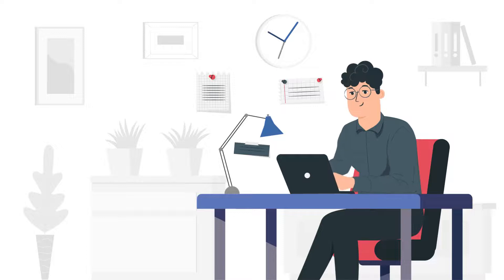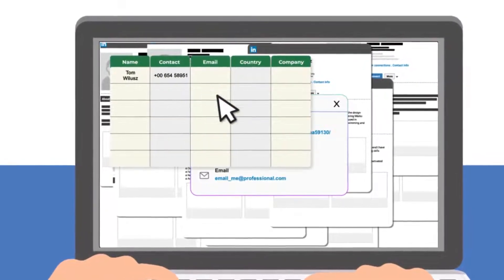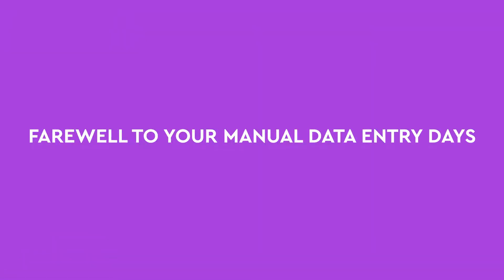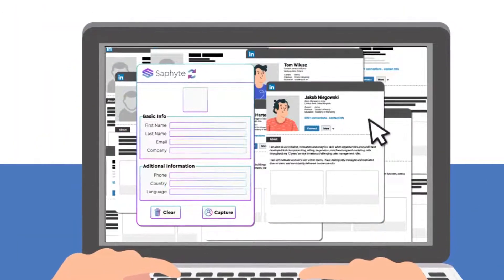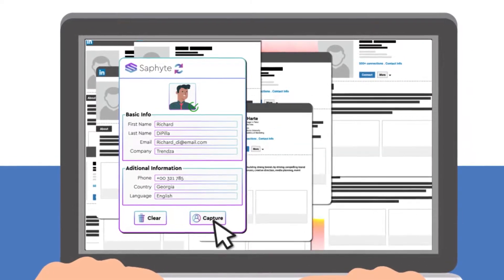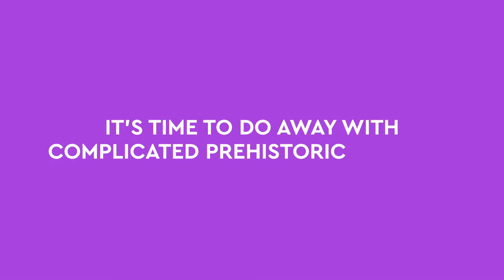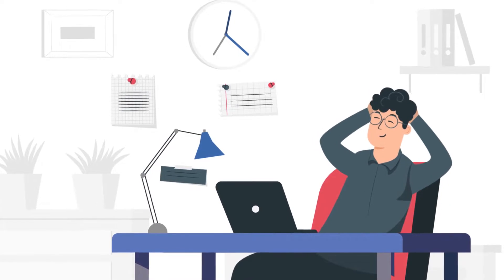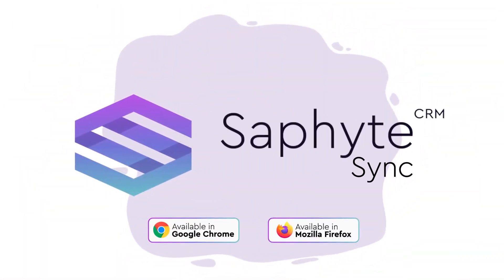Saphyte Sync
Haste is waste but not with Saphyte's newest feature. Effortlessly capture your leads from LinkedIn in just one click, using the new Saphyte Sync plugin!